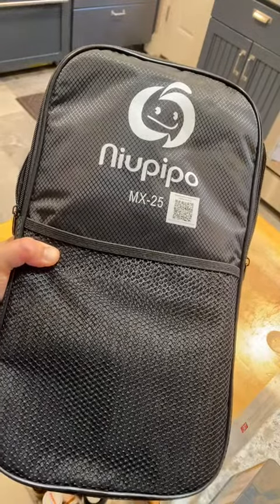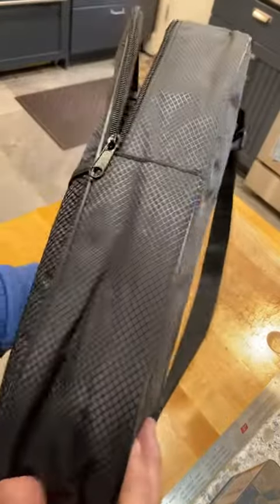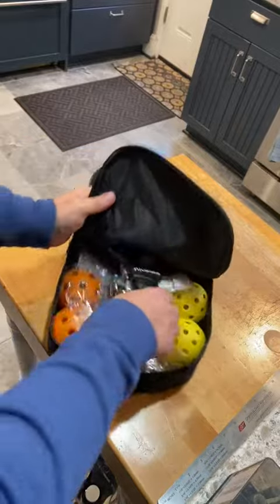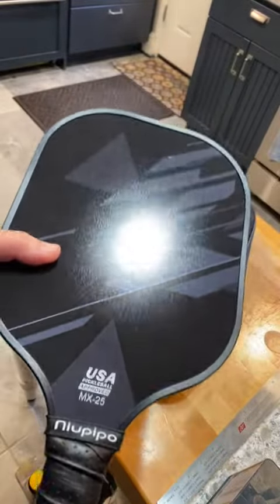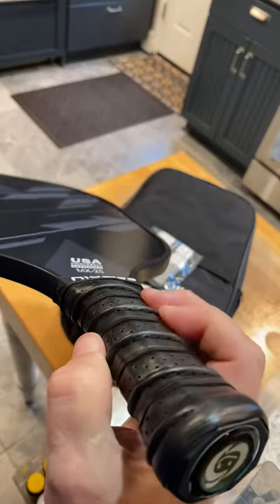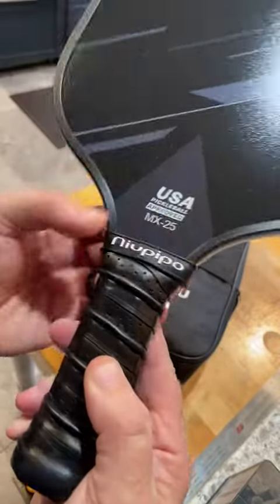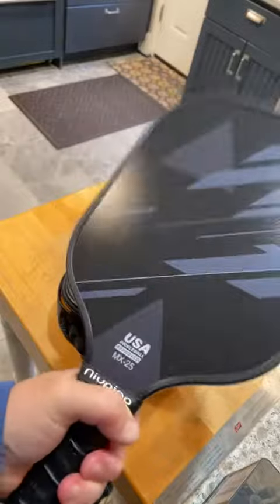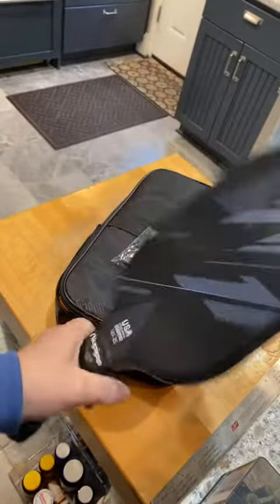niupipo Pickleball Paddles, Fiberglass Surface, Pickleball Set Review, Nice league approved set